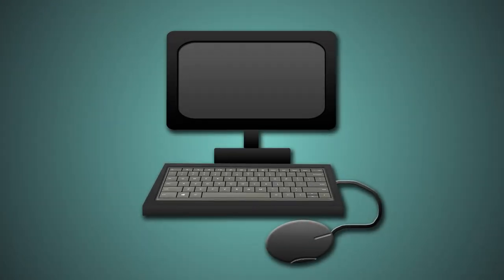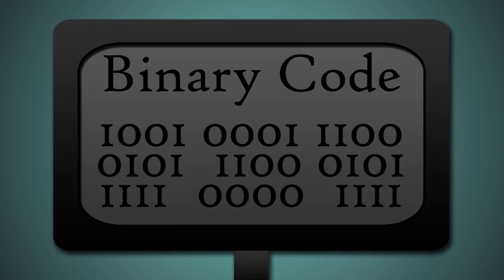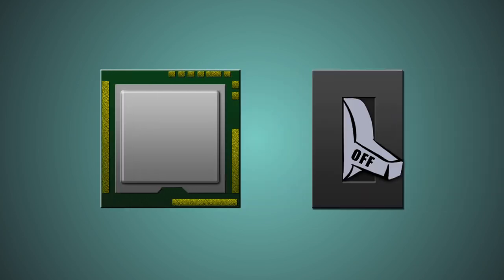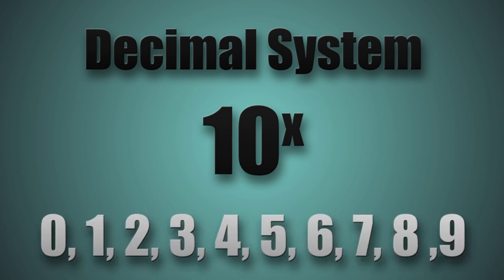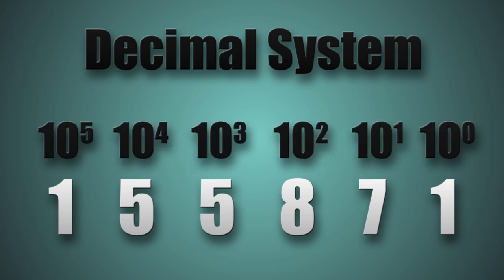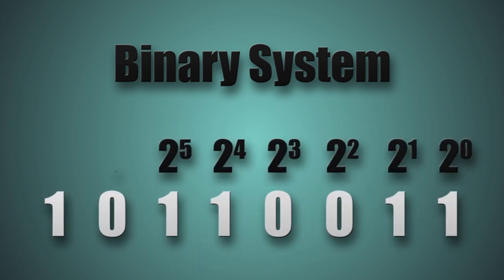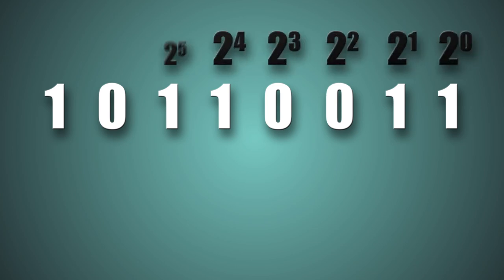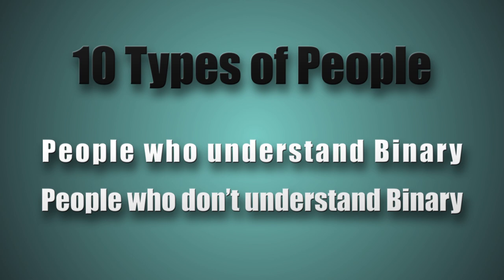Binary Code Explained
This is an assignment for Design & Professional Skills at UCL.
Explanatory Video Assignment 1
Created by Andreas Zinonos, BSc Computer Science student at UCL